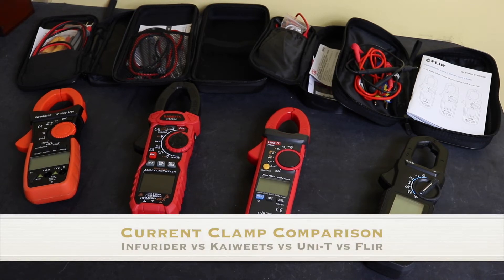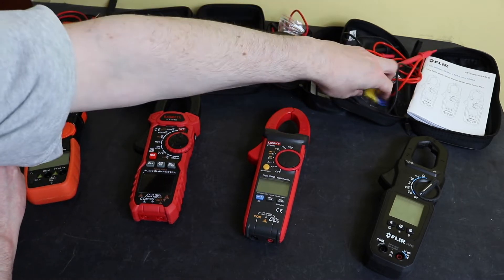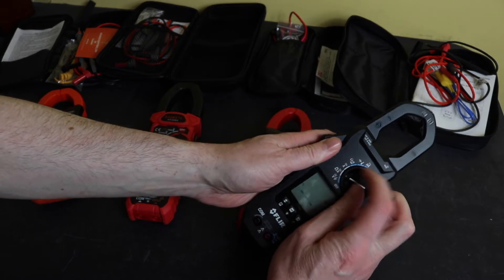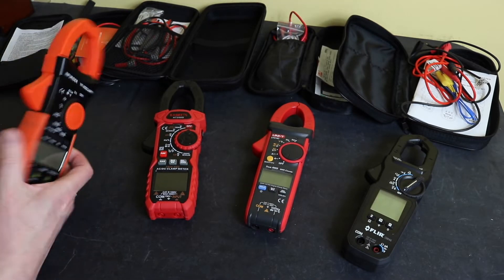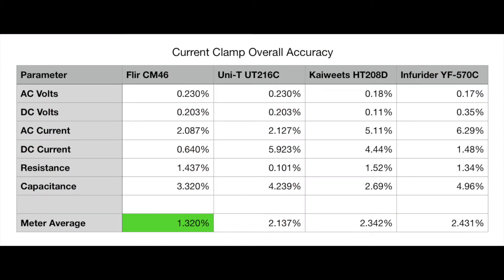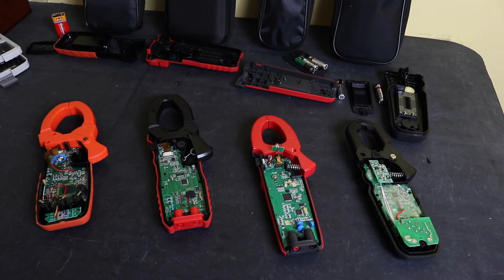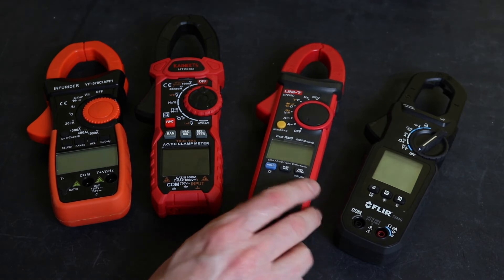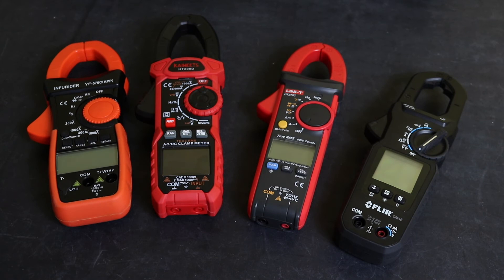Clamp Meter Comparison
Comparison of the Flir CM46 vs Uni-T UT216C vs Kaiweets HT208D vs Infurider AF-570C.

My review videos of each clamp meter;